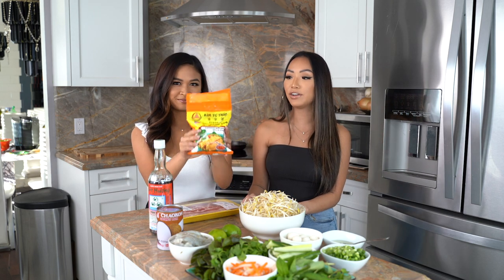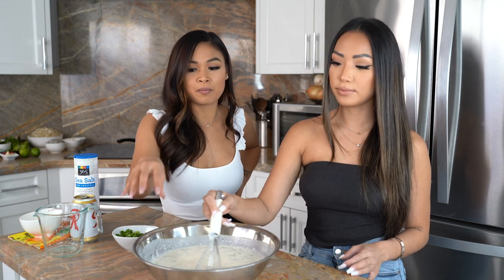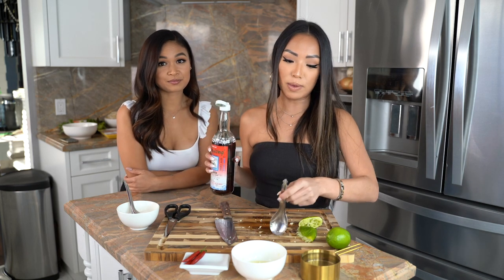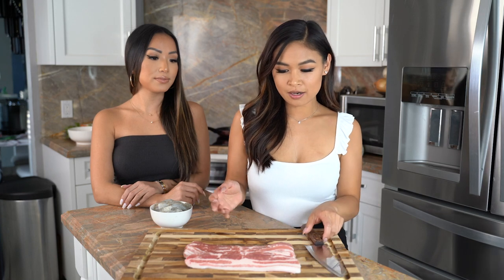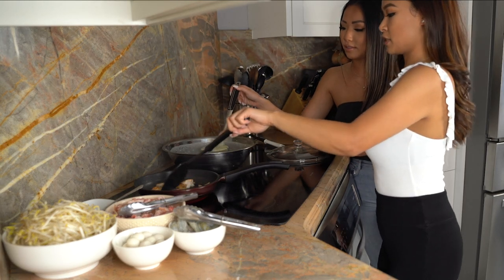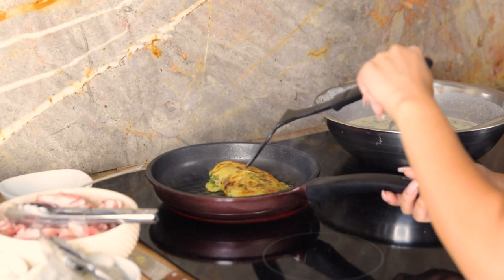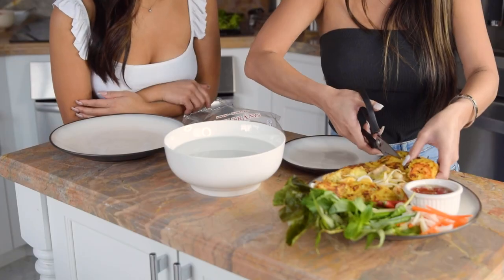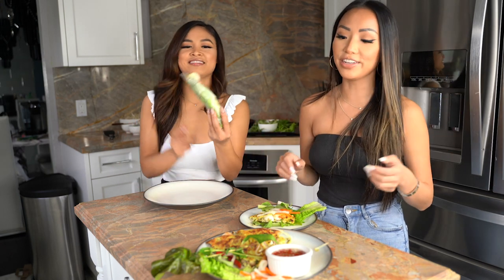HOW TO MAKE THE BEST BANH XEO (VIETNAMESE CREPE) X MUKBANG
Hello Eaters! In our first ever video; we will be sharing with you our recipe for best banh xeo in the world. We will teach you the tips and tricks to getting the most savory and crispy vietnamese crepes you’ve ever had.

Vicki @vickianntran
Kim @ kimberlyphan

BANH XEO/SIZZLING VIETNAMESE CREPE RECIPE (Serves 6+)

INGREDIENTS

BATTER
• 2 cup rice flour
• 4 tablespoons cornstarch
• 2 teaspoon turmeric powder
• 1 teaspoon salt
• 1 cup coconut milk
• 2 cups cold water
• 1 cup of beer

FILLING
• 1 pound shrimp (peeled & deveined)
       •     1.5 pounds pork belly
       •     10 quail eggs
• 3 cups bean sprouts

DIPPING SAUCE (nuoc mam/ nuoc cham)
• 4 tbsp of fish sauce
• 4 tbsp of sugar
• 5 cloves of garlic
• 12 tbsp water
• 1 lime
• 1-2 Thai chili peppers

GARNISH
• Green leaf lettuce, mint, cilantro, cucumber, Vietnamese coriander, pickled carrots and daikon
• Rice paper wrapper

INSTRUCTIONS

For the Banh Xeo:
1. In a large mixing bowl, whisk in rice flour, cornstarch, turmeric, salt, coconut milk, a cup of beer (you can substitute for Coco Rico) and water until the mixture is smooth. Cover bowl and place in the refrigerator for at least 30 minutes.
2. Prepare dipping sauce by adding fish sauce (we recommend Three Crab Brand (usually available at any Asian market such as H-Mart) to a bowl. Combine in sugar, water, lime and mix until the water is dissolved. Cut in chopped Thai chili pepper to add a little heat (optional).
3. Cut pork belly into 1 inch slices.
4. In a 9-inch skillet over medium high heat, add 1/2 tablespoon vegetable oil and swirl around to coat the skillet evenly.
5. Add 1 portion of the shrimp and pork belly and cook for 1 minute — until pork belly cooked and golden.
6. Move the shrimp to one side of the pan, making sure they’re spread out – and pour about 1/2 cup of batter in the skillet. Tilt the pan quickly to evenly cover the entire bottom of the pan and add beans sprouts on top.
7. Cover and cook for 2-3 minutes, until the bean sprouts have begun wilting.
8. Take the lid off, cook for 1 minute.
9. Fold in half and transfer to a plate.
10. Repeat the same process for the remaining ingredients.
11. Serve with dipping sauce and fresh herbs or roll pieces of your cooked crepes in rice paper with green leaf lettuce, mint, cucumber, cilantro and dip in nuoc mam.
Prepared fish sauce (nuoc mam/nuoc cham recipe (serves 6+)

LINKS:
fish sauce
the best knives
ring light